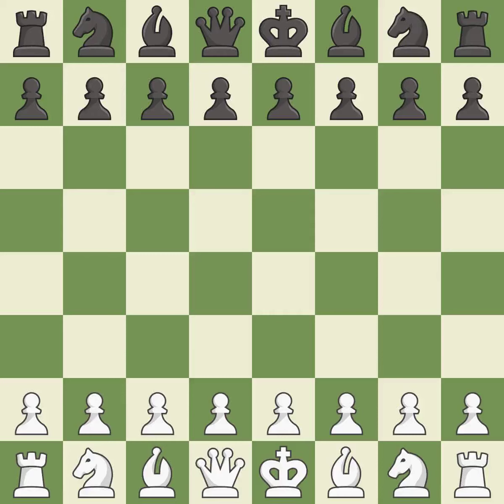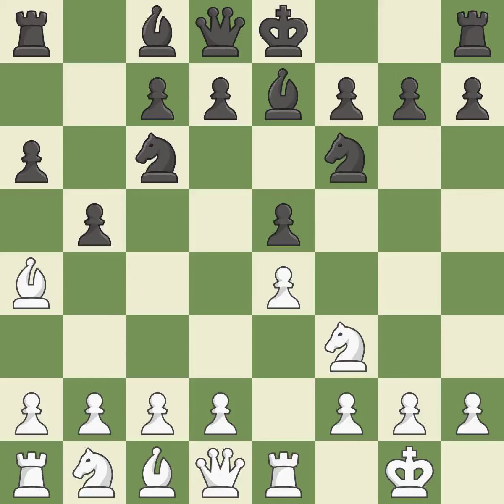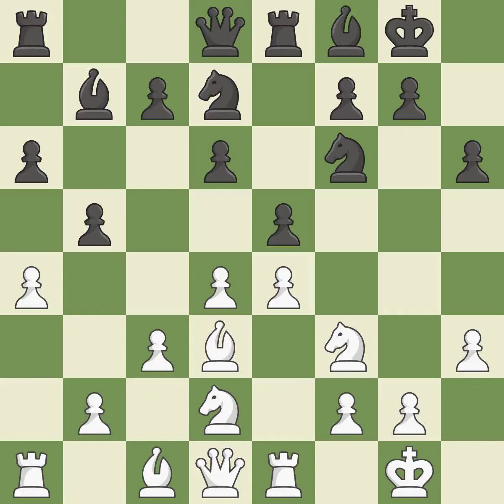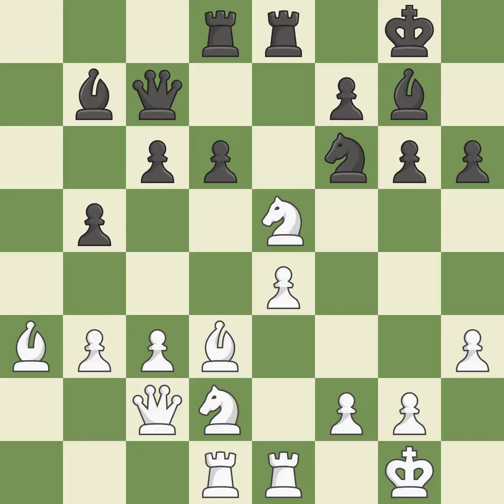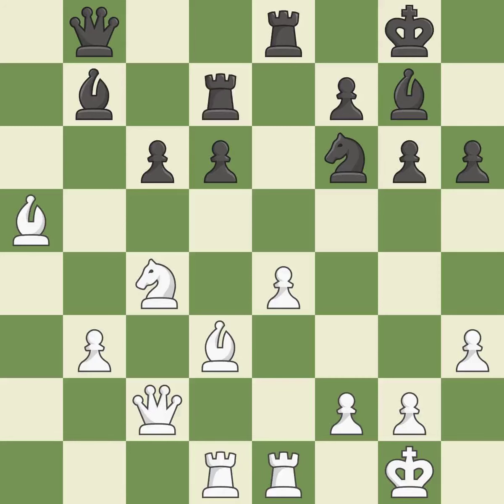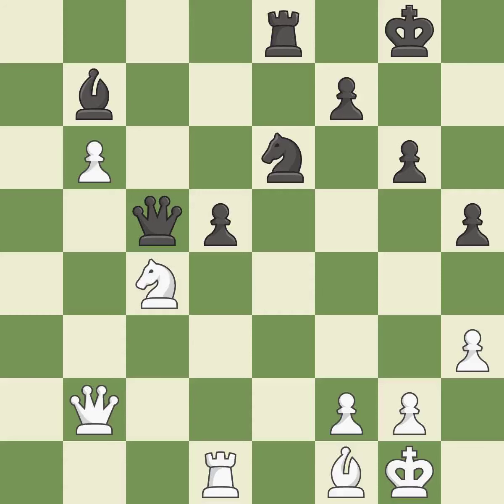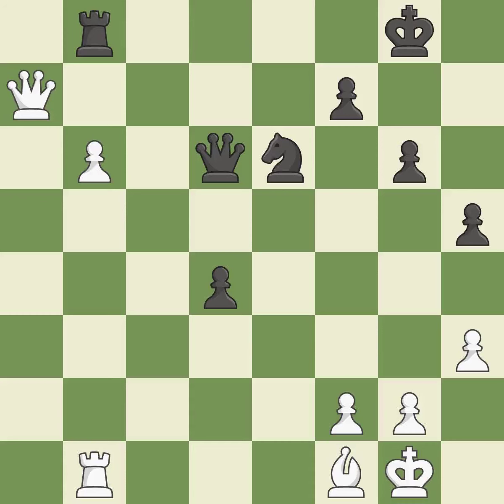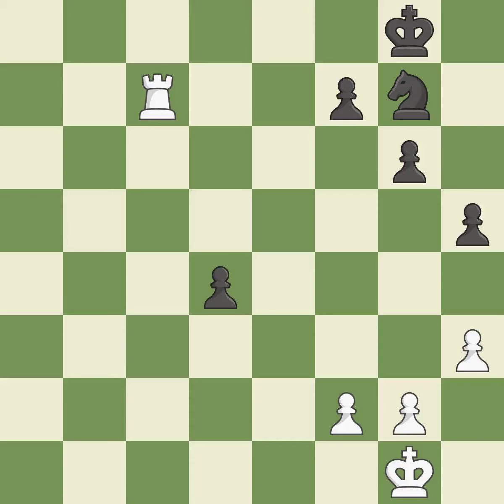White Karjakin, Sergey, Black Svidler, P.,Ruy Lopez Opening: Morphy Defense, Smyslov-Breyer-Zaitsev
Ruy Lopez Opening: Morphy Defense, Smyslov-Breyer-Zaitsev Hybrid System, Event 4th FIDE GP, Site Nalchik RUS, Date 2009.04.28, Round 12, White Karjakin, Sergey, Black Svidler, P., Result 1-0, ECO C92, WhiteElo 2721, BlackElo 2726, PlyCount 103, EventDate 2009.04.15